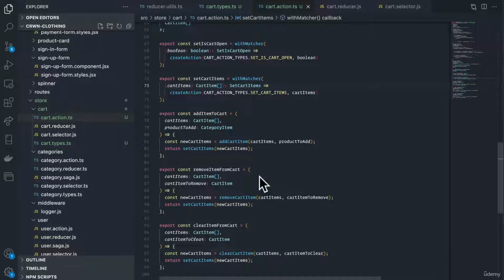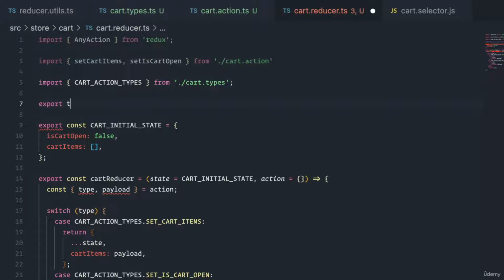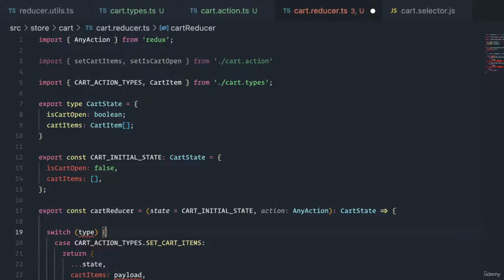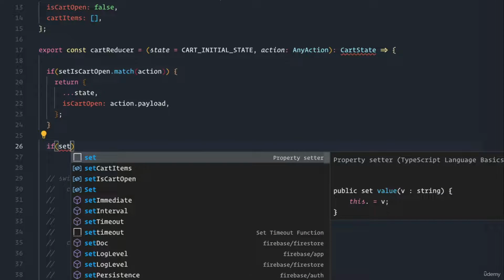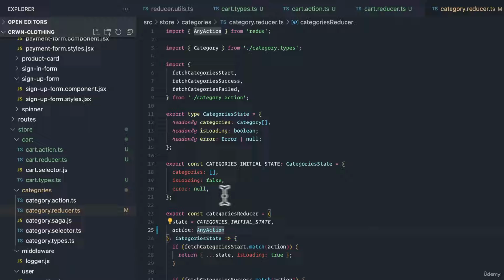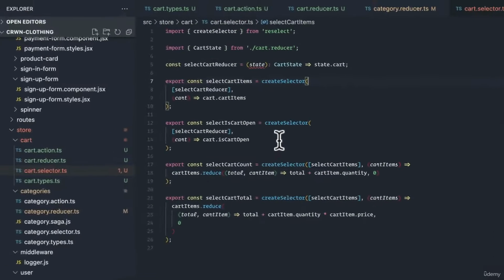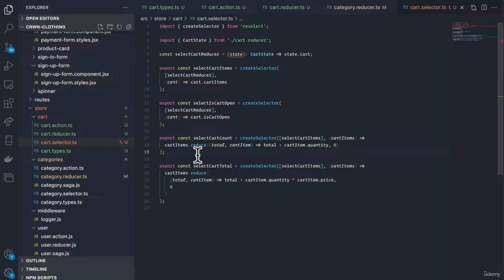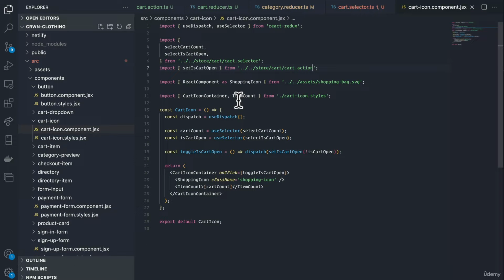20 Typescript Advanced_Typing Redux + Crwn-Clothing - 011 Typing Redux Cart Files Pt 2